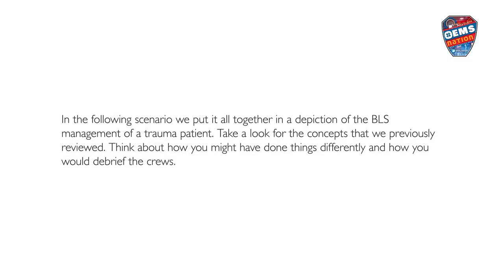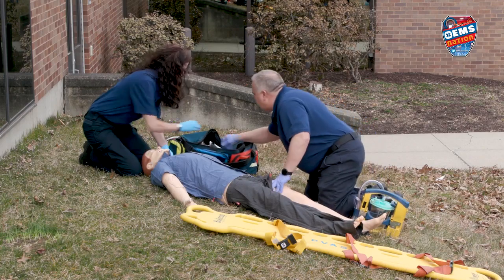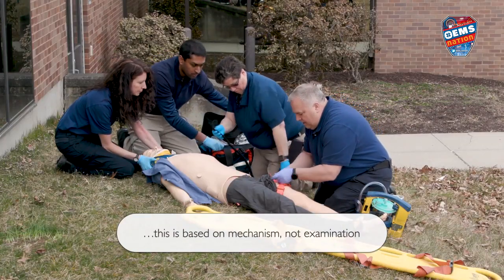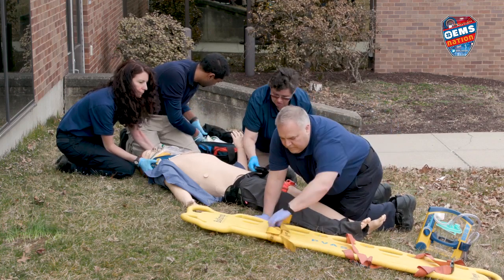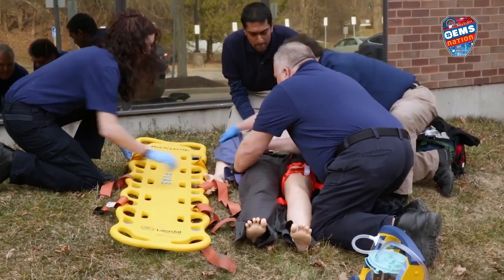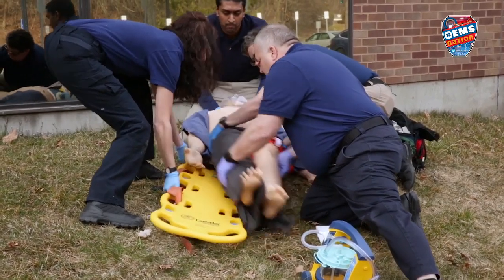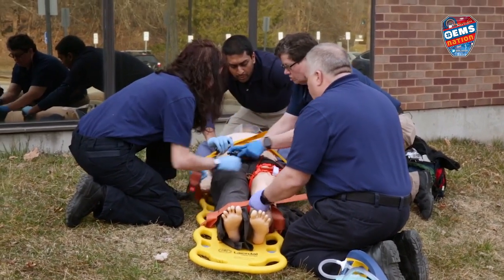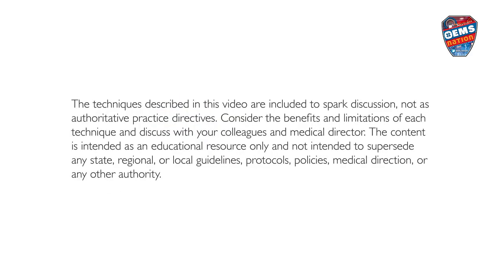EMSNation Ep. #86 BLS Management of a Trauma Patient - Putting it Together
GENERAL: The management of a trauma patient can be quite complex, especially when you do not have a reliable historian in a patient. This video serves to prioritize the different potentially life-saving procedures that are performed upon arrival to the patient’s side. This highlights speed, precision, and efficiency. These are 3 skills that BLS providers need to practice in order to improve upon.
 0:30 Introduction to BLS management of a trauma patient
 0:55 Arrive at patient’s side and identify life-threatening bleeding
 1:15 Tourniquet application - bleeding controlled
 1:35 Second crew arrives
 1:40 Continue primary survey
 1:55 Pelvic binder based on mechanism and clinical suspicion
 2:20 Oxygen applied prophylactically
 2:50 Long board applied, patient secured
3:50 Patient extricated and Conclusion

As EMS Medical Directors we value the incorporation of best practice and evidence-based medicine into delivering high quality prehospital care. The Statewide protocols present a historic opportunity for us to collectively take our game to the next level.  We have worked hard to make these videos worth your while. We value your time as an EMS provider and using simulation videos as scaffolding to help bridge your knowledge of the new protocols can be invaluable.  There is, however, no substitute for reviewing the new protocols you will be exercising in depth.

It is challenging to produce something for a wide range of providers from new CFRs and new EMS physicians to experienced providers; nevertheless BLS is the keystone of all of our practice and we set out to give it the attention it deserves.

New providers will notice language and terms that may be challenging but understandable from the context or definitions provided within. We encourage providers who have participated in our educational initiatives in the past to view this video series with a critical eye. Experienced providers are likely also teachers and field training officers. In that role, look for things that you could use to teach your students. Also, look for things that the actors could do differently in their scenarios and think about how you would address them if they were your trainees. As a note, while these videos all have lessons and take away learning points, many are intentionally designed to present patient care that could in fact be provided better.

Whether paid or volunteer, we wish you the best of luck in your EMS career. It is a noble field filled with many challenges. Be safe and never stop learning. We also wanted to specifically thank our partner in production of these videos - Laerdal Medical Corporation.  Their mission – Helping Save Lives – could not be more tantamount when discussing the nature of BLS care.  Learning to incorporate simulation into one’s regular practice can initially be challenging; however, a consistent well-designed program can be invaluable to providers in advancing multiple modalities of care from specific skills to psychosocial training and empathic communication.